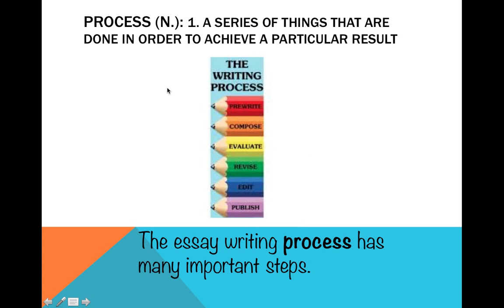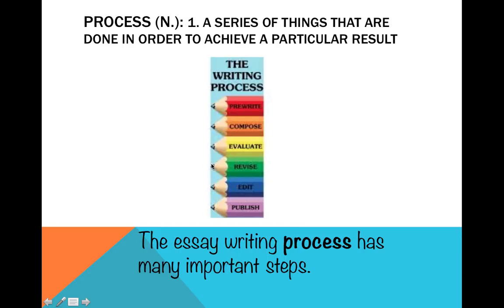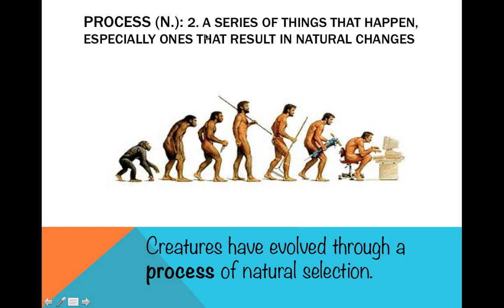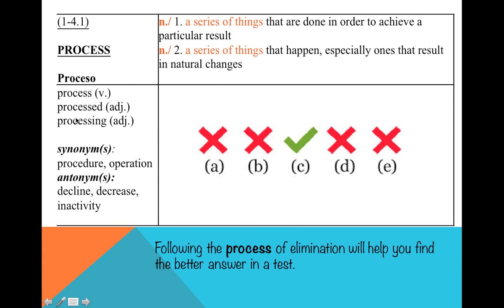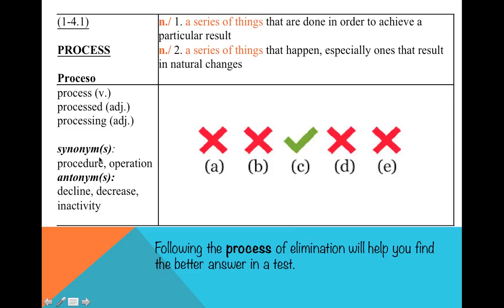1-4.1 AWOD "process"